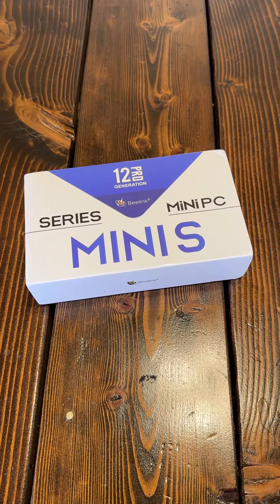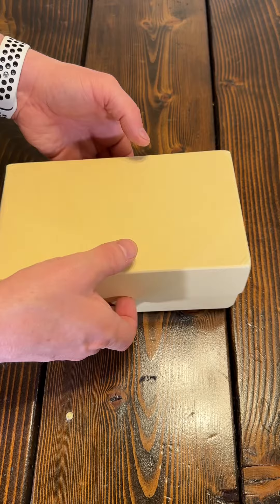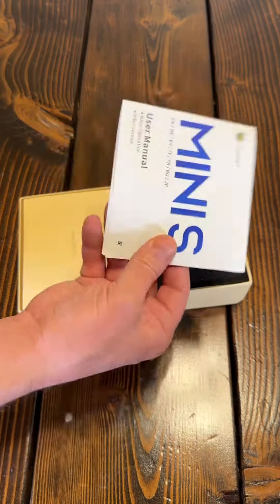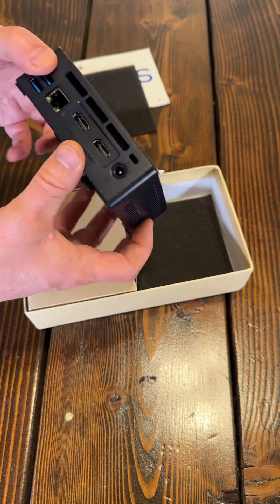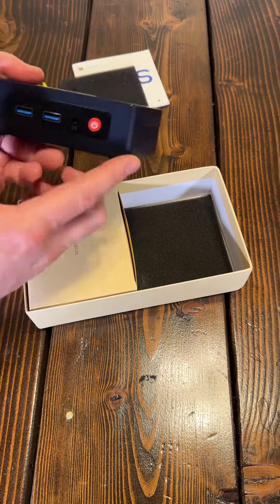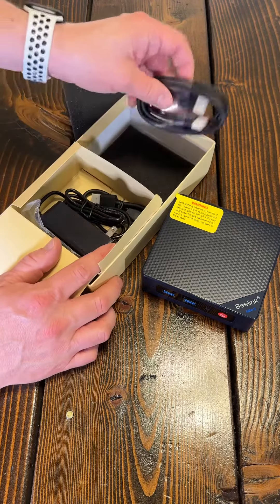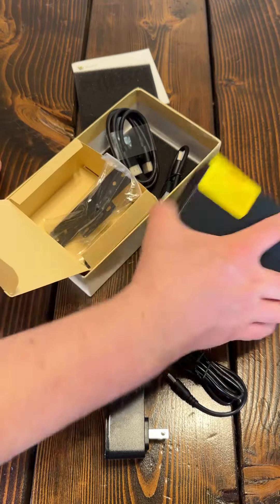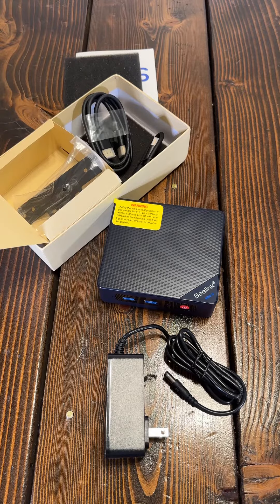Unboxing The Beelink Mini S12 Pro Mini PC 12th Intel Alder Lake-N100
This awesome mini PC is small but powerful. And at under $200, it's a great Plex server for the price.

Beelink Mini S12 Pro Mini PC, 12th Intel Alder Lake-N100 (up to 3.4GHz), 16GB DDR4 RAM 500GB PCIE M.2 SSD, Mini Desktop Computer Support 4K@60Hz Dual Display/WiFi 6/BT 5.2/USB 3.2/6W/HTPC/Family-NAS